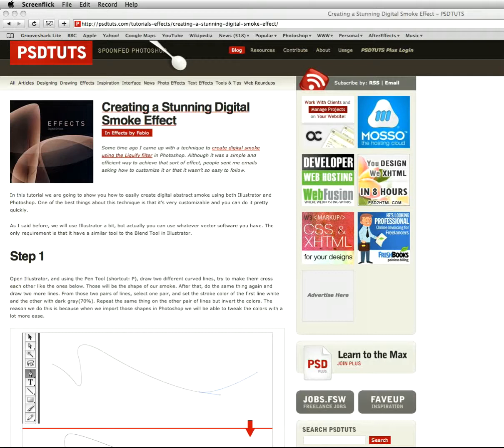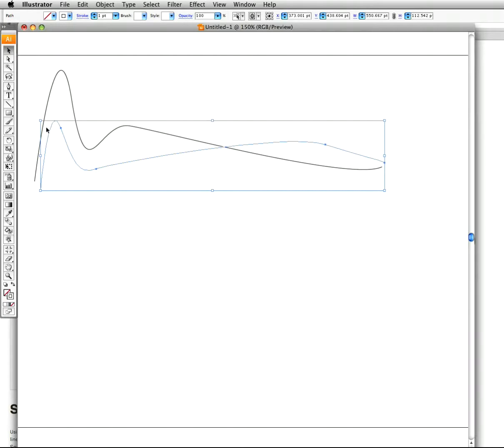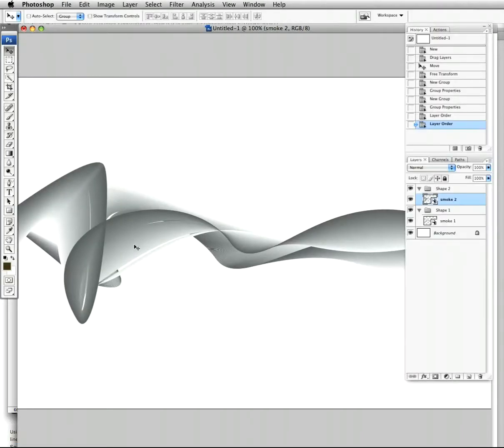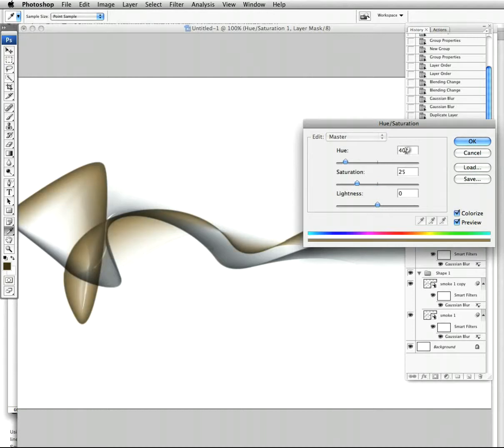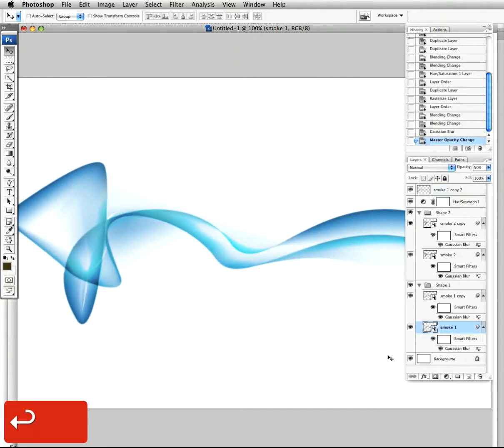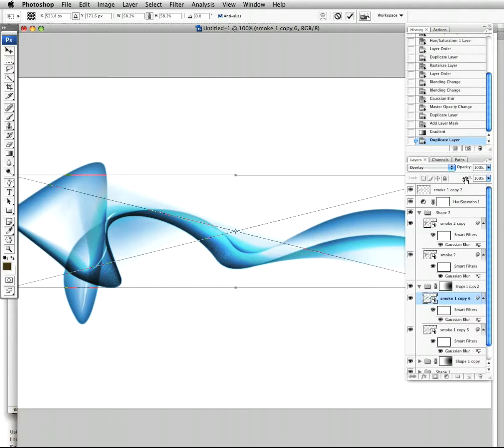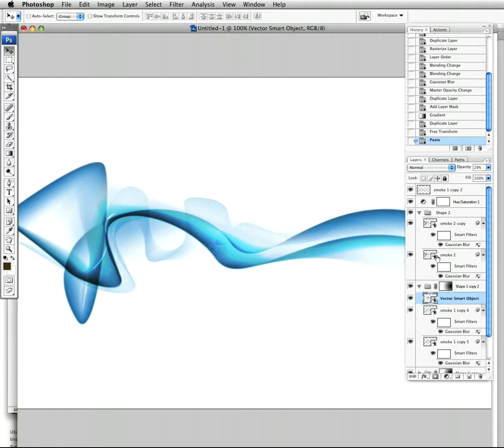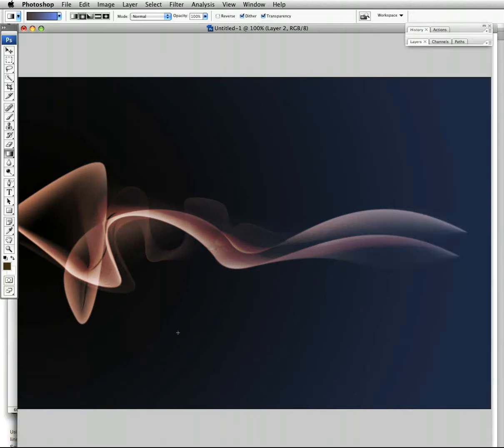Digital Smoke in Photoshop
In this tutorial we are going to show you how to easily create digital abstract smoke using both Illustrator and Photoshop. One of the best things about this technique is that it's very customizable and you can do it pretty quickly - Fabio